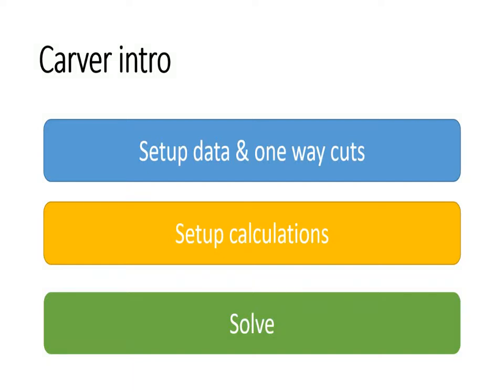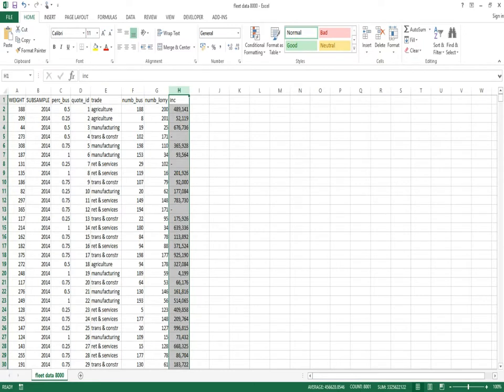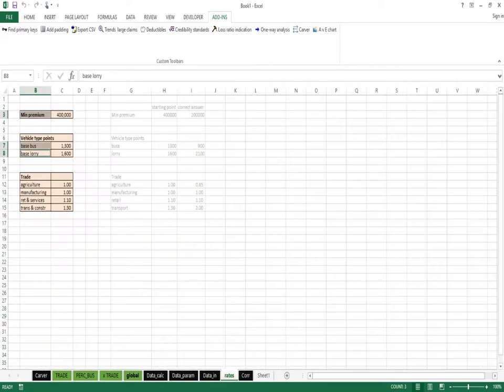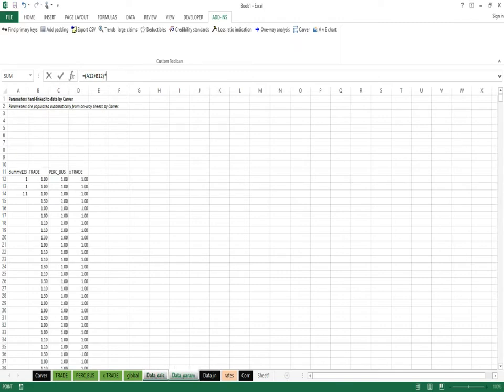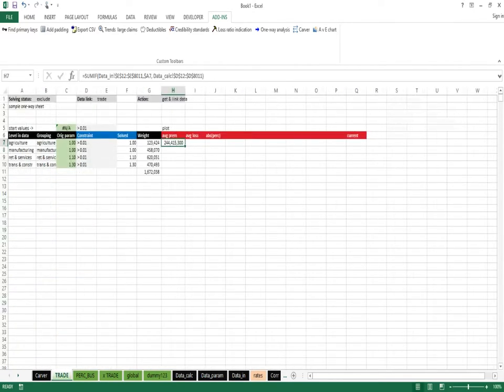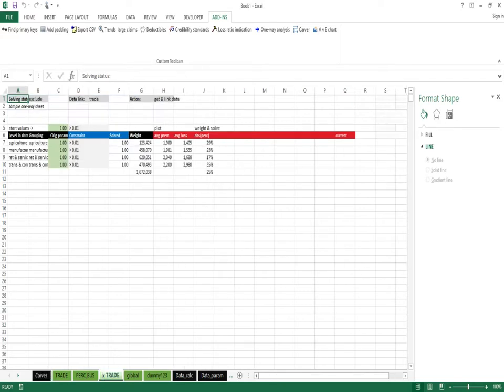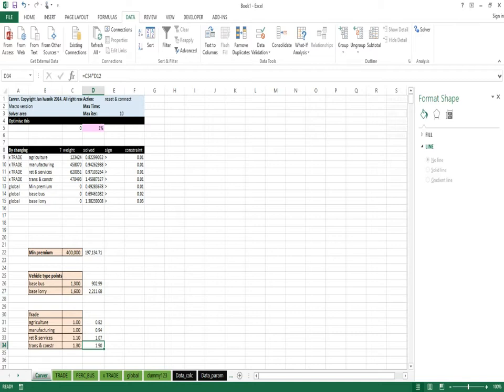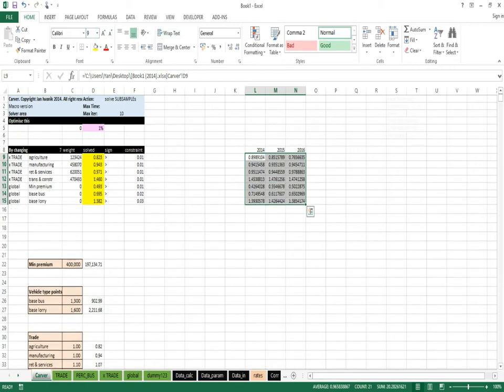How to build a non-linear pricing model using Carver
A complete insurance pricing project in Carver Excel add-in. From data to rates in under 20 minutes.